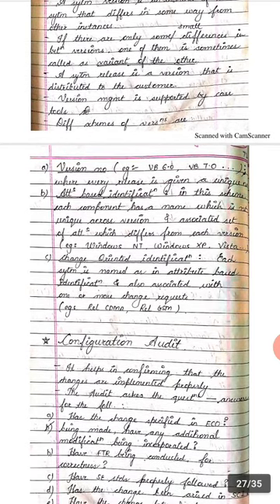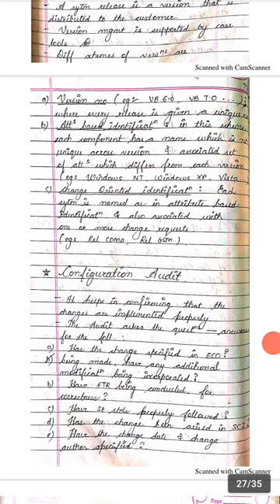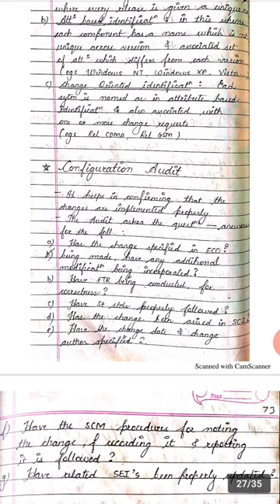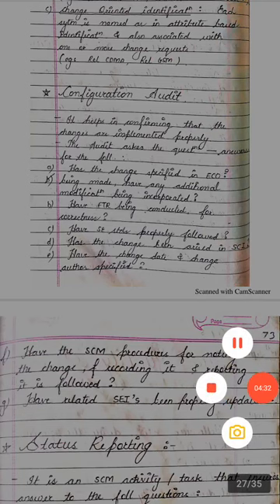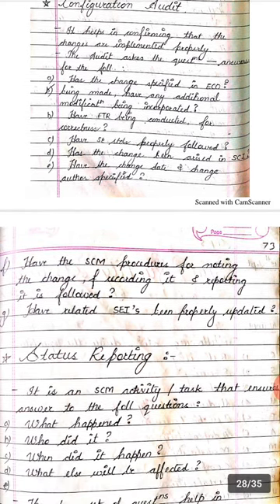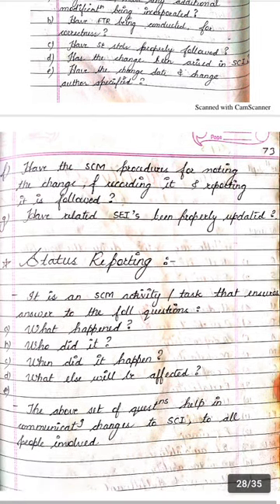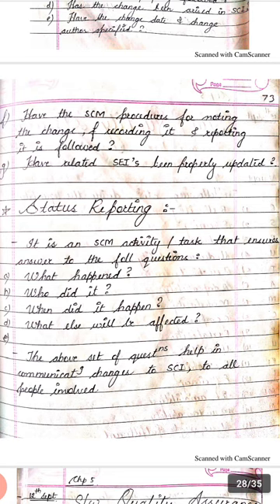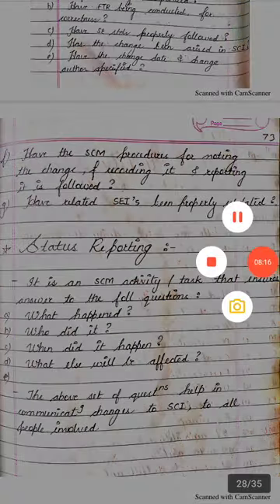SCM- (S/W VERSION & RELEASE MGMT.)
Configuration audit, status report